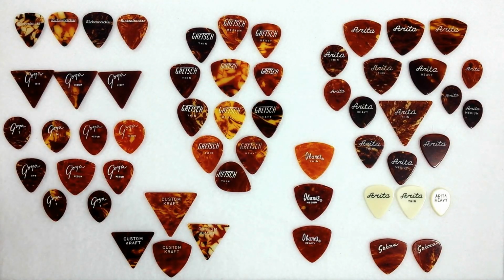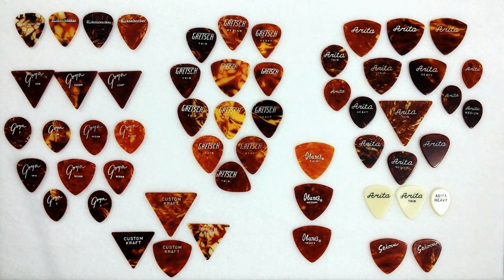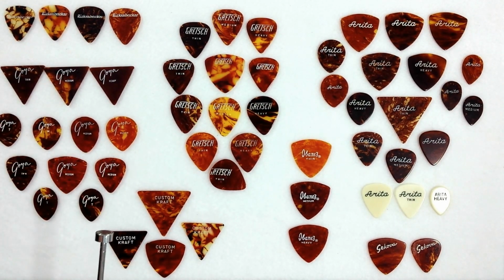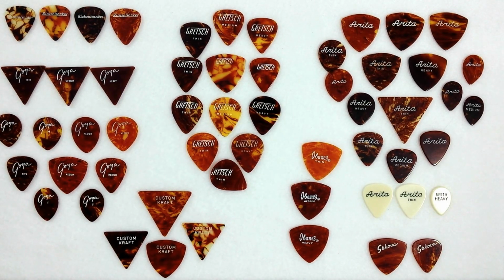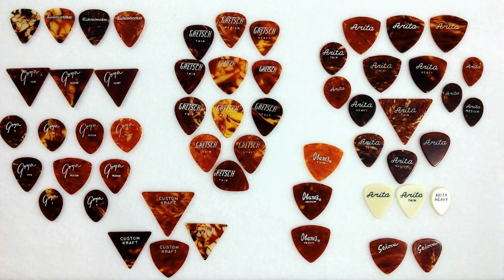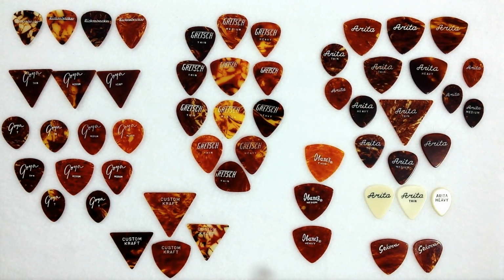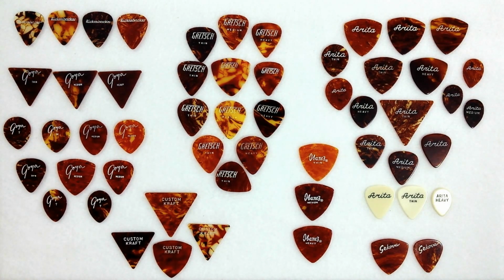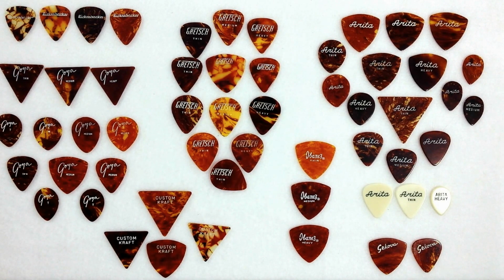Vintage Guitar Picks - 13.0 Gretsch, Rickenbacker, Goya & More!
A look at Arita, Custom Kraft, Goya, Gretsch, Ibanez & Rickenbacker guitar picks made mostly in the 1960's with a few extending back to the 1950's and forward into the 1970's. These share similar characteristics in tortoise celluloid style and basic (mostly) shape selection the companies used during this period.